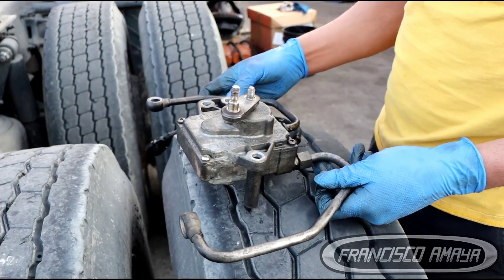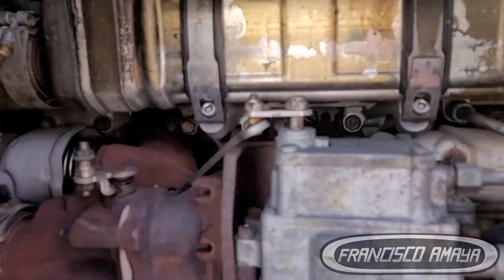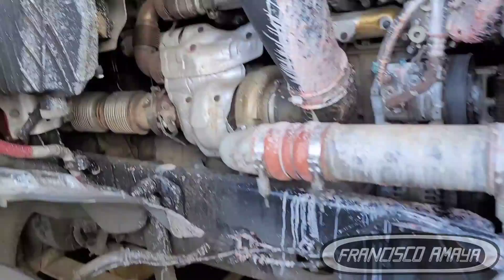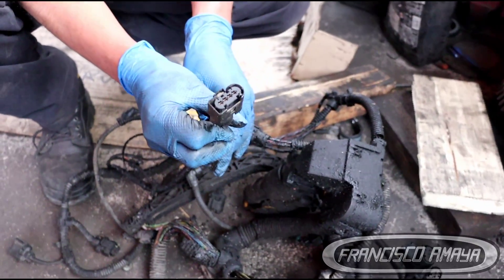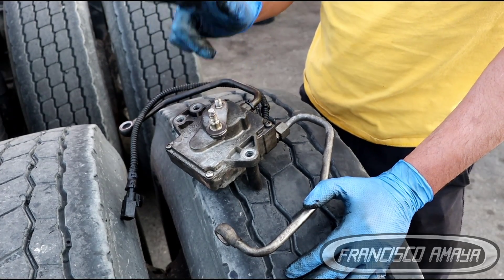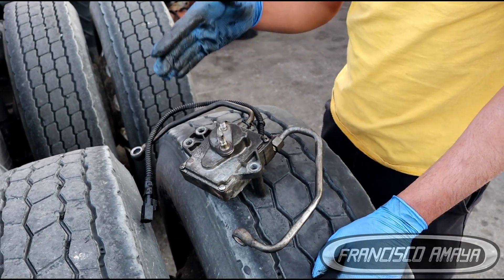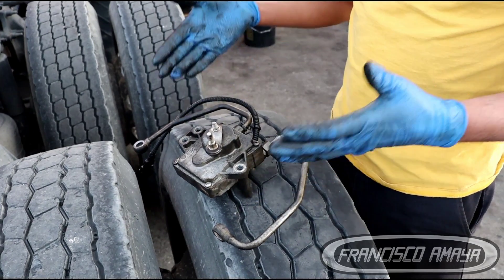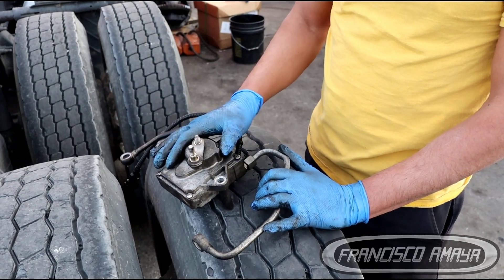DD13 DD15 engines EGR valve function how your egr valve works why the egr valve is so important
Warning!!! ⚠️⚠️⚠️

Topics discussed:
what is a egr valve
why the egr valve is so important for dd15
how to know when your egr valve is bad
what you can do to fx problems with egr
how your egr valve works

Shop talk:
THE EGR VALVE IS A VERY IMPORTANT COMPONENT OF ANY DIESEL ENGINE AND WHEN THIS VALVE FAILS CAN CAUSE MANY DIFFERENT PROBLEMS WITH EMISSIONS AND PERFORMANCE.

Francisco Amaya

Via

OR

I.E. euros

About us.

location:
CCS Fleet Services
NO TRAILERS